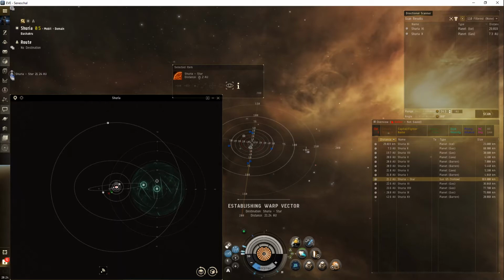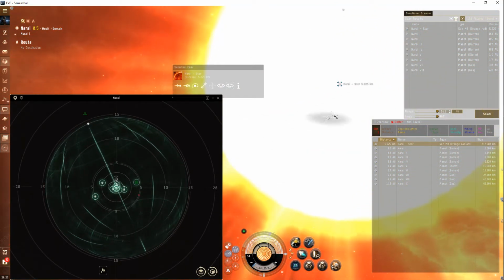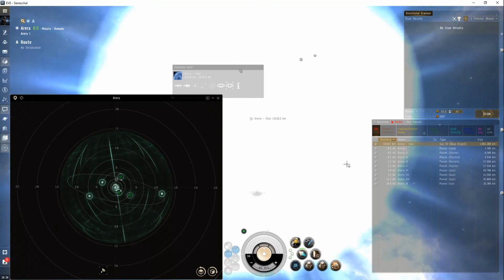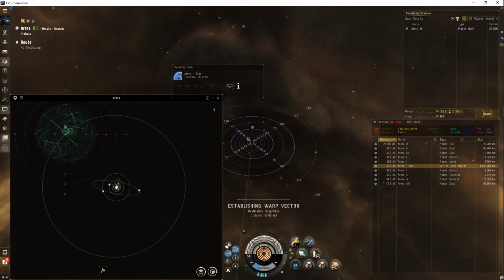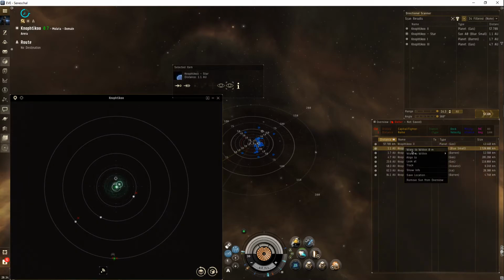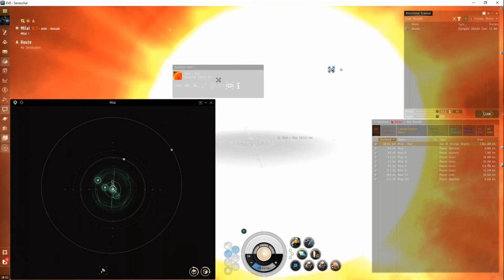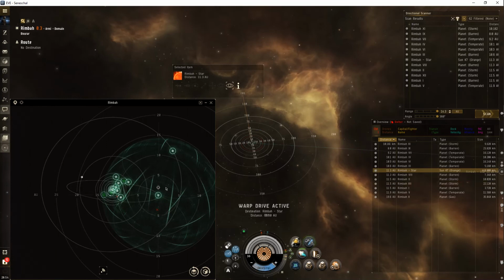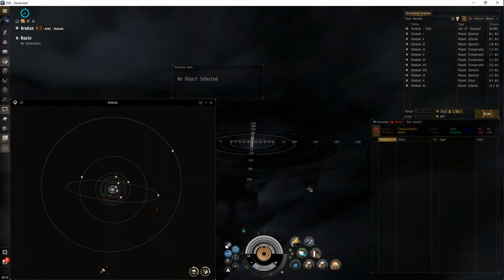Eve online Blue Stars - magnet for new invasions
TL;DR - muffy yapping about the Scope video released today, with a backdrop of scouting stars in local area.

SPECIAL NOTE: owing to the RNG nature of CCP devs, the probability of this just being totally freaking random and this roleplaying storyline arc SCOPE bushwah is just blowing our skirts up is...well, pretty high.
(it would be awfully nice if it was based on star attributes, since it would make us at least look around and appreciate the starscape a teeny bit more. but, yeah, i'd like a gold plated toilet but it ain't in the cards now is it, baby?)
[edit: not to mention the jove observatories randomly scattered. added asterix to systems with]
[edit: may27th post patch - yup, it's pure RNG and 'scope' is pure marketing fluff]

luckily for us there's only one star with a "0.75" risk of invasion, nearby my usual haunt
the least likely invasion system are (blue/orange) Bright stars and White stars
I'm not sure but the lack of Emerging Conduits in both Shuria and Narai may be linked to this? (betting not and it's just random until they thought it up last week) *goes to check video* (nopers. no rhyme nor reason, as usual for ccp) [edit: betcha they kill off those characters scope mentioned the INSTANT someone intelligent fleshes out a fanfic about it]

00:00 - Mikhir (orange)
01:36 - Bashakru (pink)
02:52 - Sukirah (red giant)
05:54 - Shuria (yellow*)
08:00 - Narai (orange radiant)
11:50 - Arera (blue bright)
13:39 - Ahala (orange)
14:57 - Hizhara (yellow small)
17:10 - Knophtikoo (blue small*)
19:39 - Seiradih (orange radiant*)
21:20 - Hai (orange radiant)
23:25 - Neziel (low sec; orange bright)
24:40 - Ruchy (low sec; orange radiant)
25:00 - OKAY THEN, RANTY RANTY
28:03 - Mamenkhanar (blue bright)
33:00 - Milal (low sec; orange bright)
34:26 - Sobenah (low sec; yellow*)
35:39 - Bourar (low sec; blue bright)
37:03 - Rimbah (low sec; orange*)
38:14 - Arodan (low sec; orange bright)
39:46 - Rammi (low sec; orange radiant)

the below linked PDF (found in the scope's description) mentions "Kakki (5), Agal (3), or Anbald (3)" as most likely to be targeted. that's about 90 jumps round trip return to check out the star information.

...thing is, how often DID those two systems get hit by a Triglavian Invasion?

Kehour has a blue star.
boranai and ziona have jove observatories